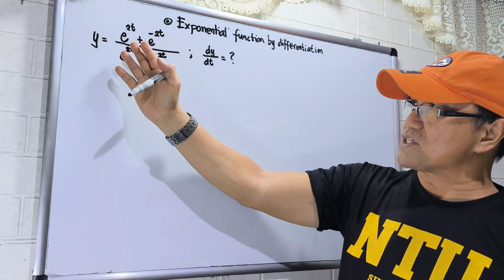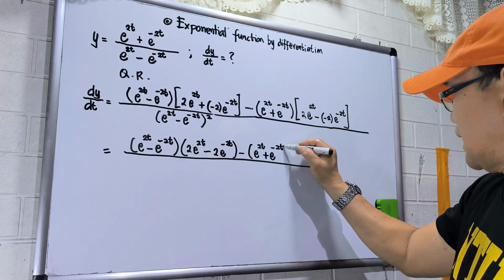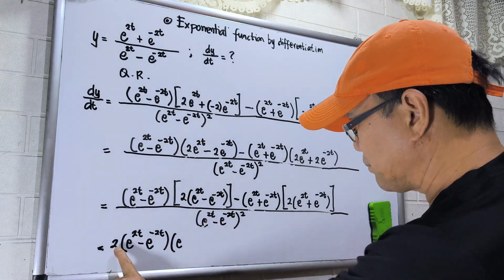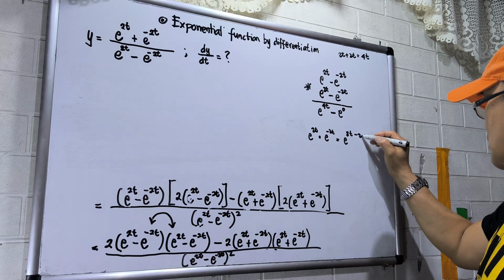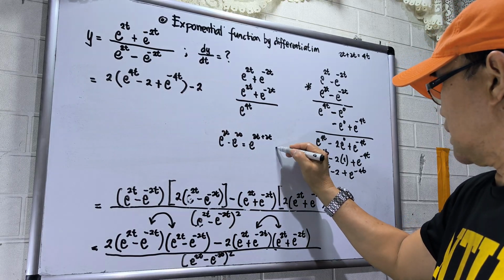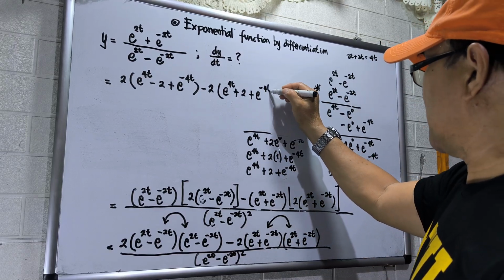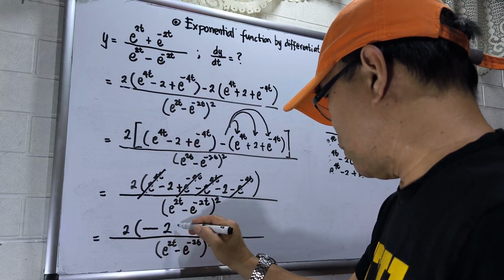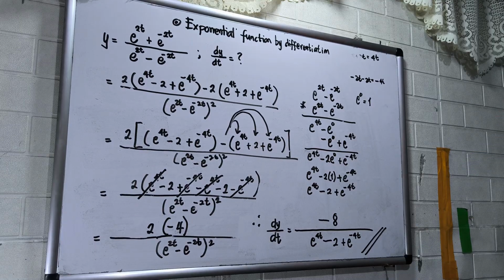EXPONENTIAL FUNCTION by DIFFERENTIATION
A simplified solution for Exponential Function by Differentiation